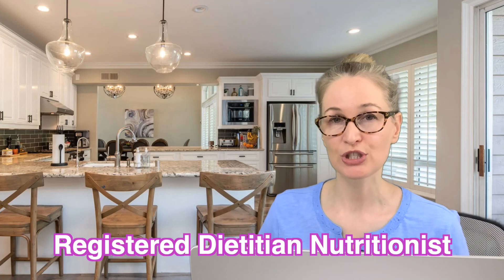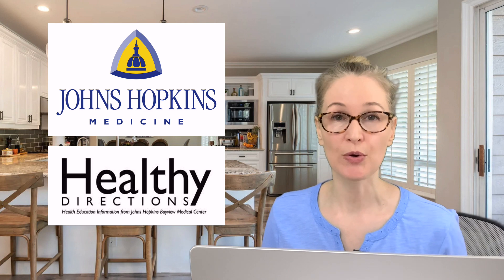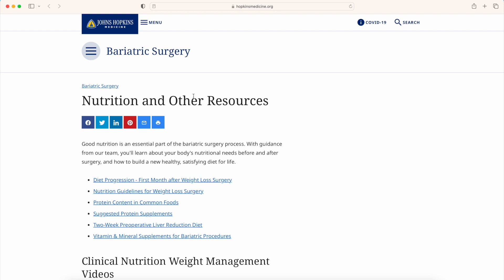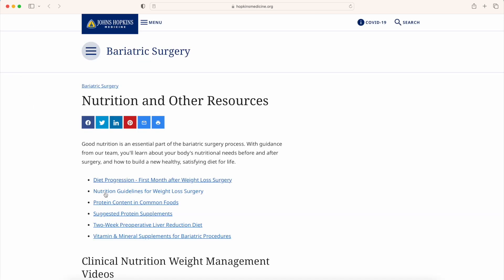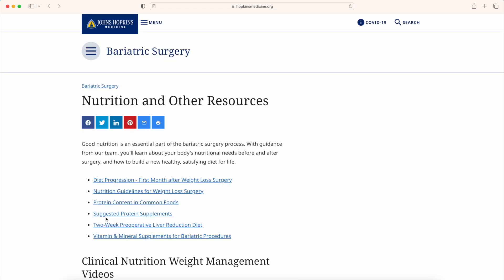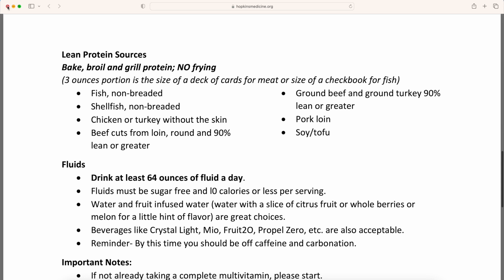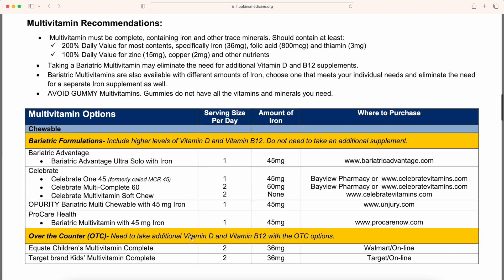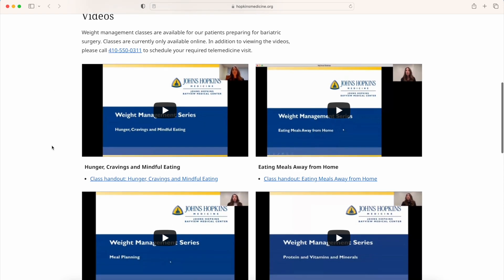Bariatric Nutrition Guidelines & Resources from Johns Hopkins Hospital — S3.E4 RobertaRDN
If you've had Bariatric Surgery or are considering Bariatric Surgery for weight loss, these resources from Johns Hopkins Weight Loss Surgery Program may help make your journey a little easier.

**NUTRITION PDF:
Nutrition Guidelines for Weight Loss Surgery
Johns Hopkins — Bariatric Surgery
Nutrition and Other Resources